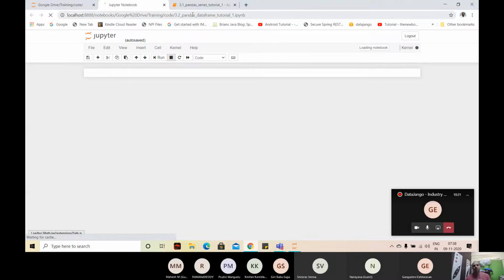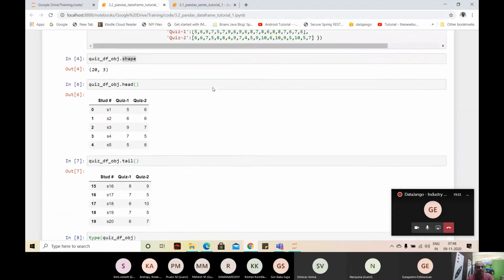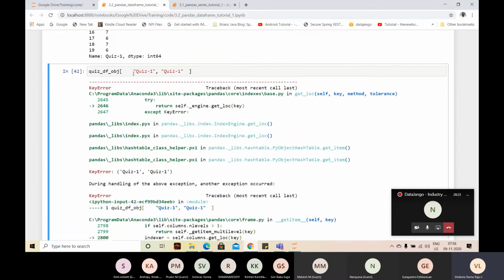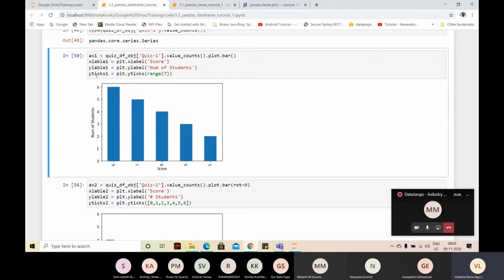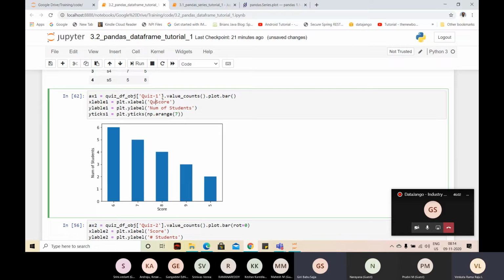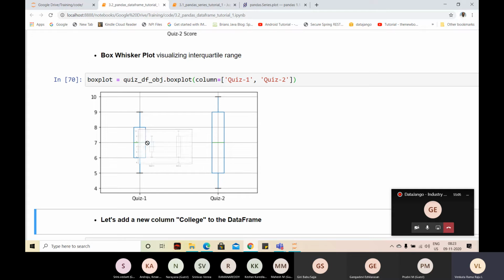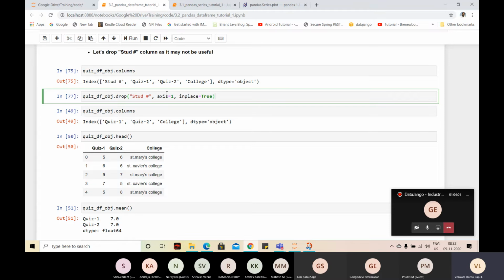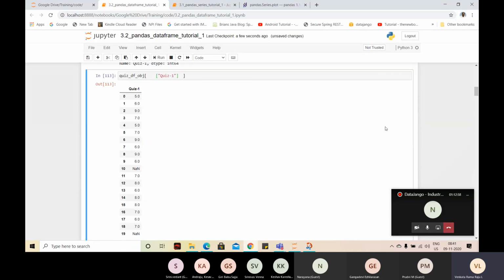7 Pandas Data Frames for Data Science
Day-7 Pandas Data Frames for Data Science